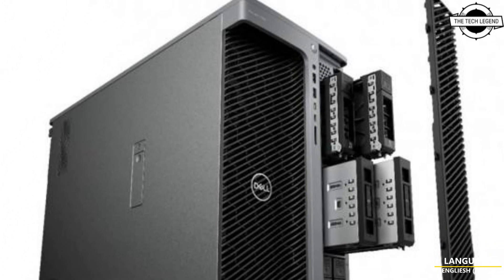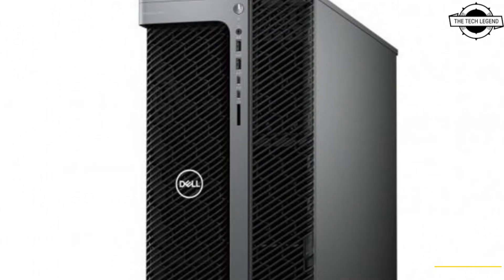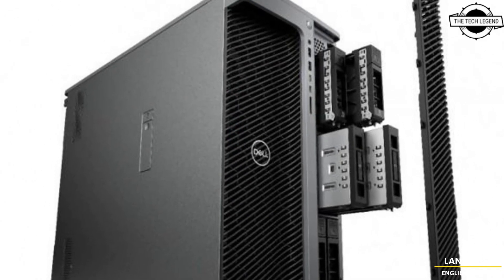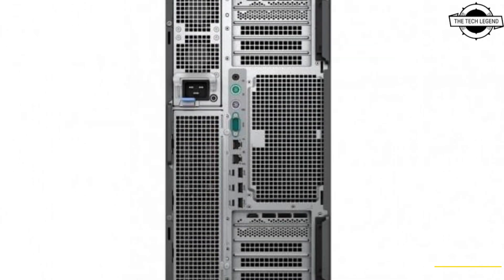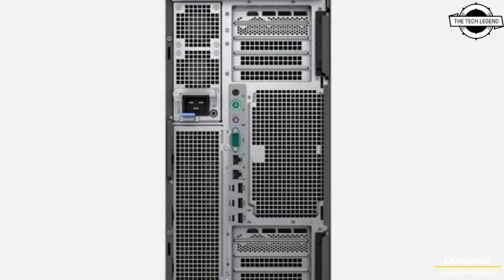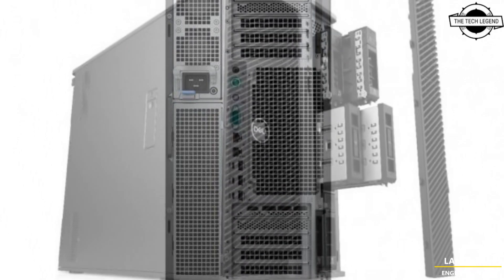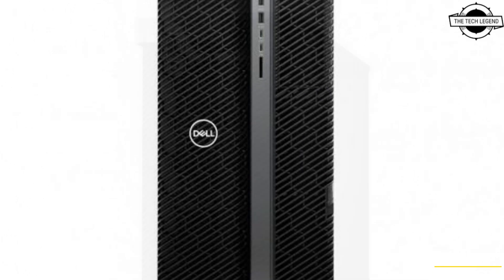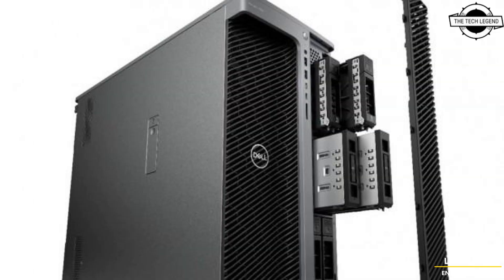Dell Precision 7960 Tower Workstation with 56-Core Xeon CPU Launched - Explained All Spec, Features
PRODUCT BRAND STORE AMAZON

Dell launched the Dell Precision 7960 Tower, a workstation with exceptional power and expandability. This tower-type workstation boasts the latest Intel Xeon W-3400 series and can also be equipped with the 56-core Xeon w9-3495X CPU, making it Dell's most powerful tower yet. Additionally, users can select up to 1TB of DDR5-4800MHz memory, up to 4 professional GPUs such as NVIDIA RTX A6000 and AMD Radeon Pro W6800 for graphics, and a power supply unit of up to 2200W. The workstation comes with a variety of interfaces including 10 gigabit LAN, gigabit LAN, USB 3.2 Gen2 Type-C, USB 3.2 Gen1 Type-A, serial port, and SD card reader. The Dell Precision 7960 Tower has external dimensions starting at 218mm width, 538.3mm depth, 430.7mm height and a weight of 21.04kg. The basic configuration selling price for the workstation is 10,439 USD including tax, and it is available for purchase on Dell's website.